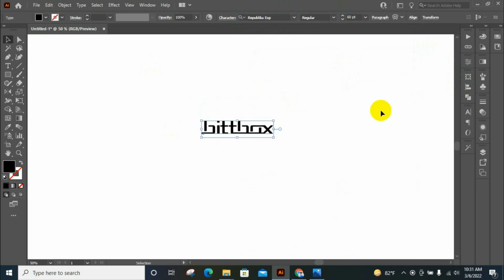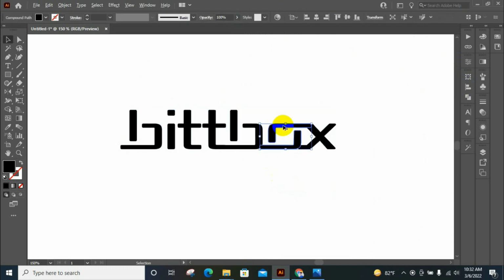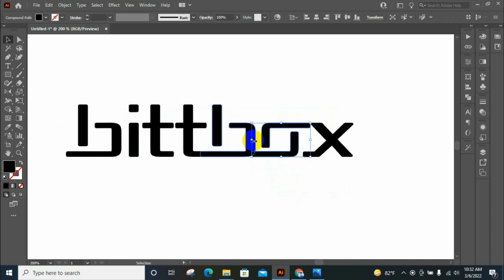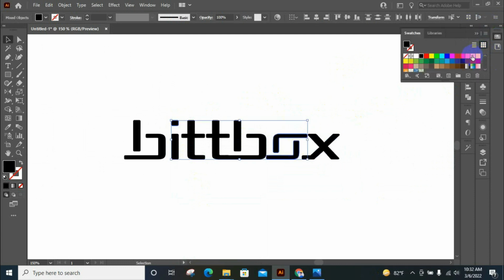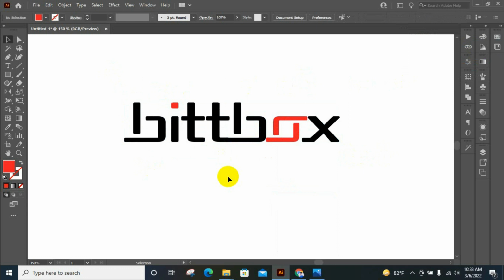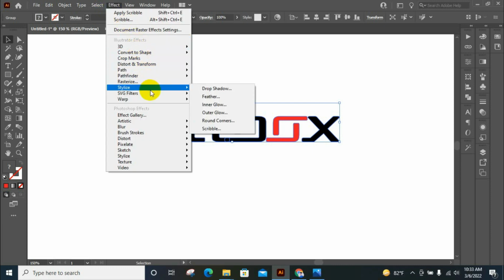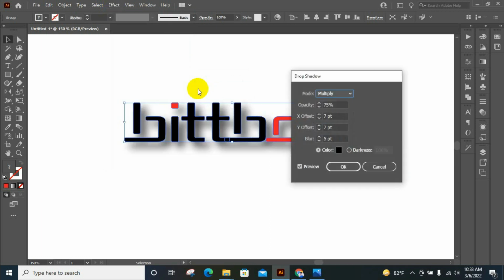How to Create Custom Typography Logo Design in Illustrator Illustrator Tutorial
This video is a tutorial on How to Create a Custom Typography Logo Design in Illustrator  Illustrator Tutorial.  The software I use is Adobe Illustrator.